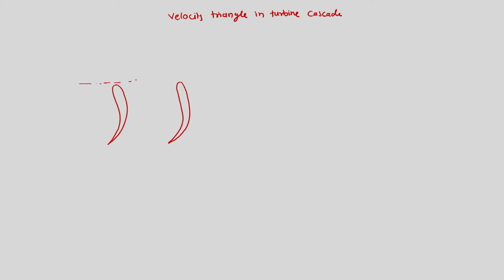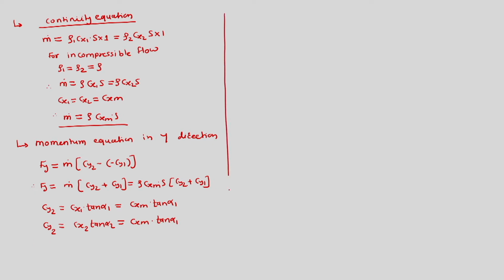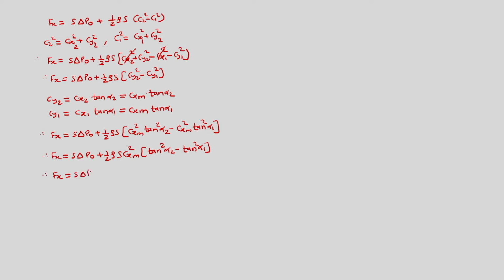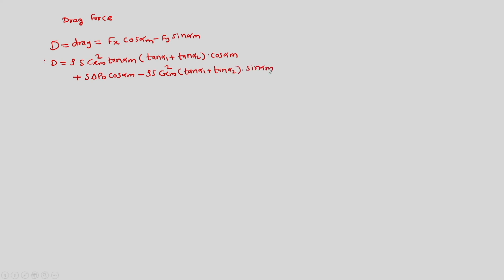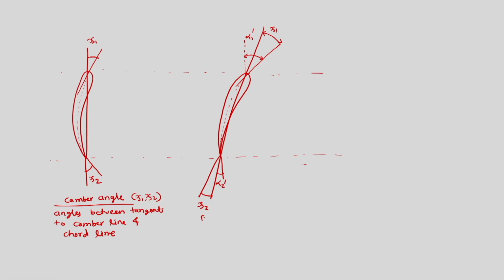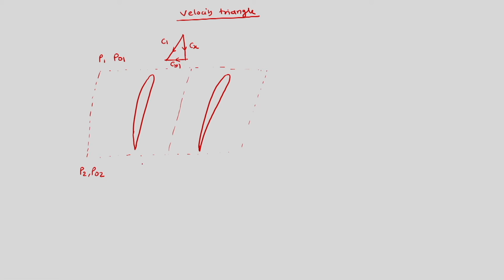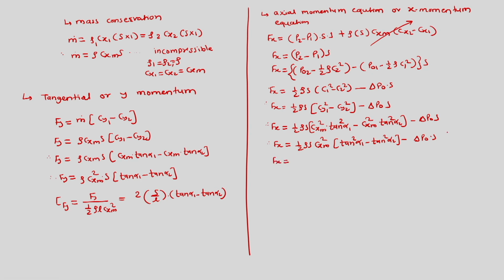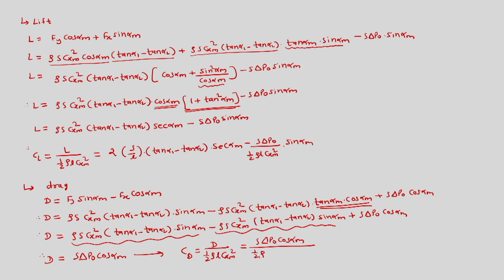Lec 40: Velocity diagrams of Turbine Cascade, Compressor cascade